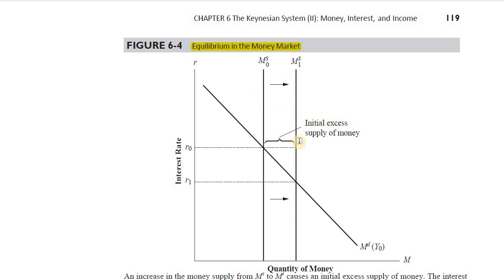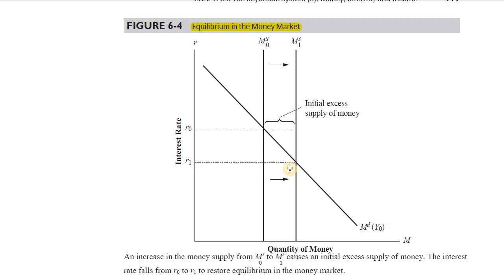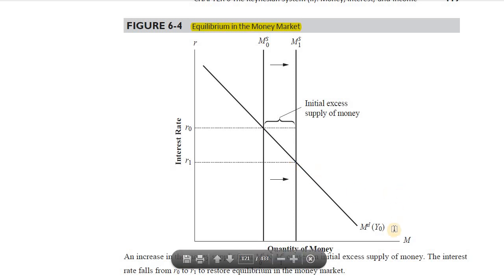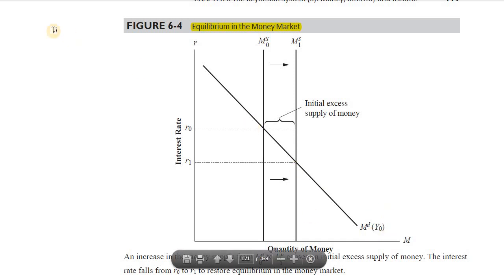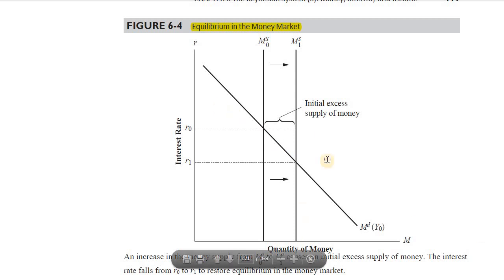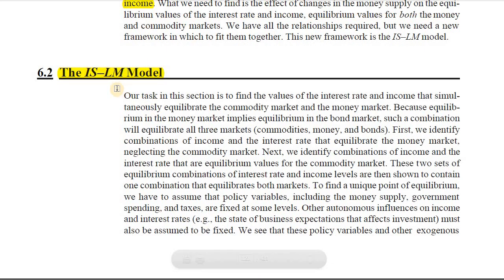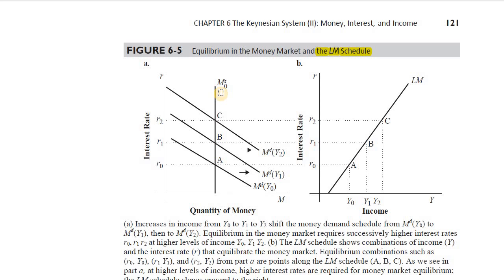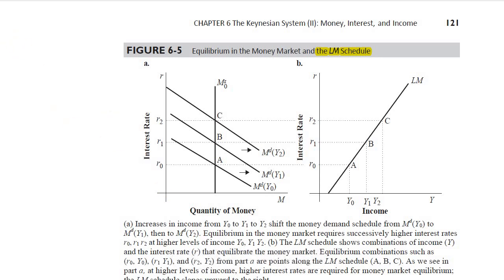KEYNESIAN SYSTEM :MONEY,INTEREST AND INCOME |PART3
FOR UPSC ECO OPTIONAL COMPREHENSIVE COVERAGE OF MACROECONOMICS